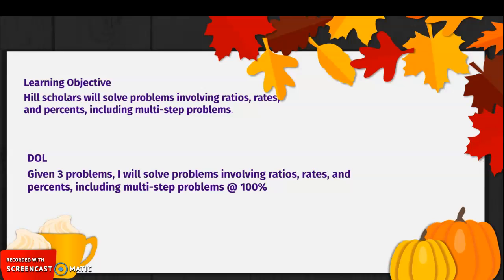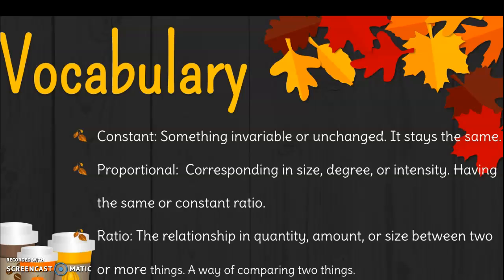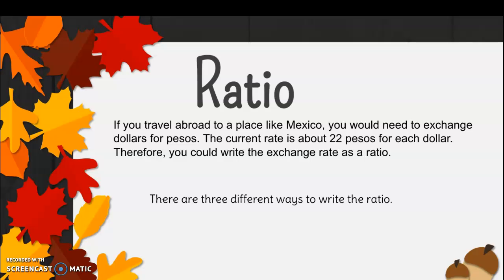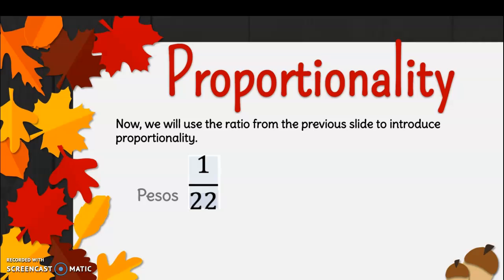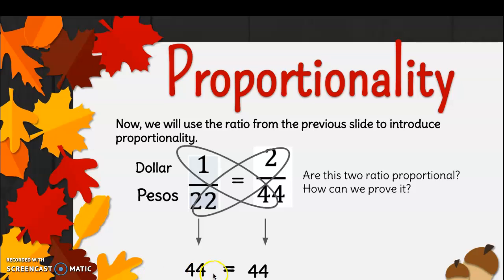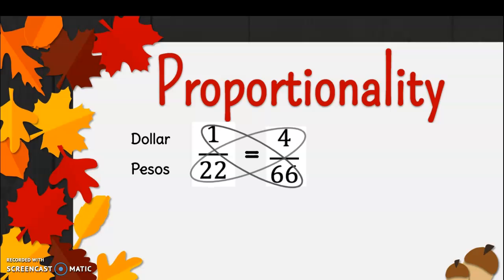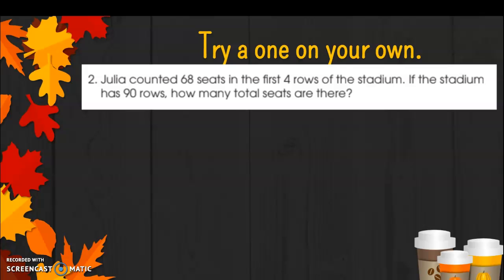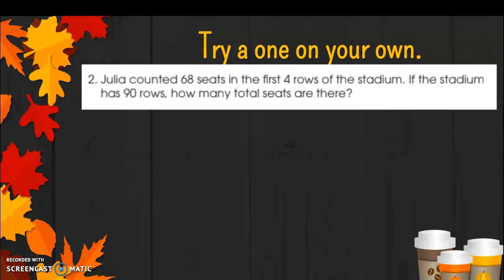Tuesday, Oct. 6, 2020